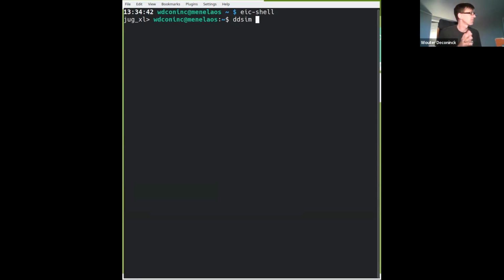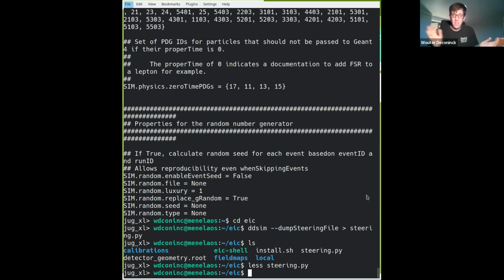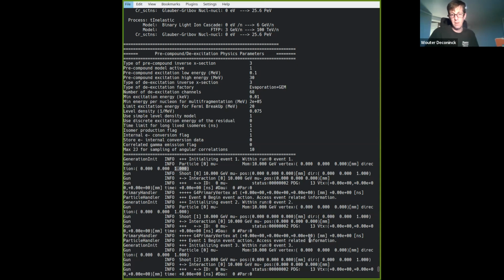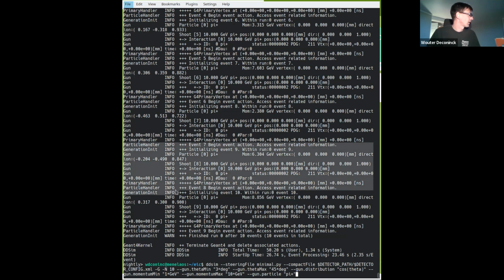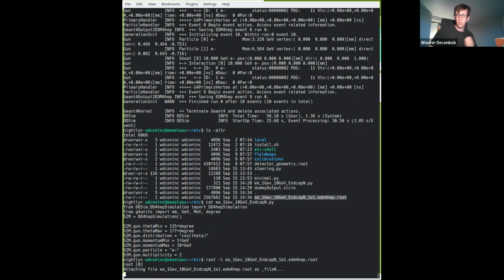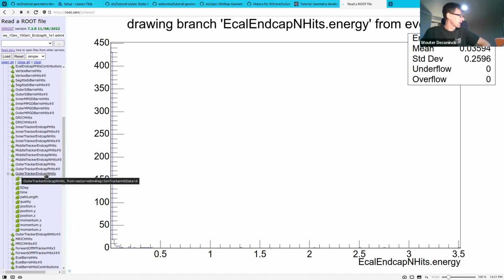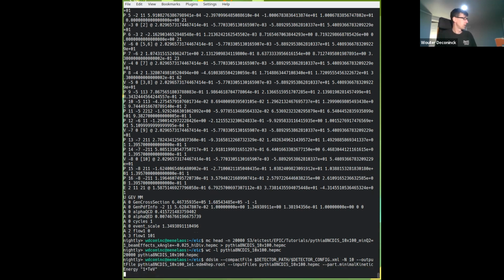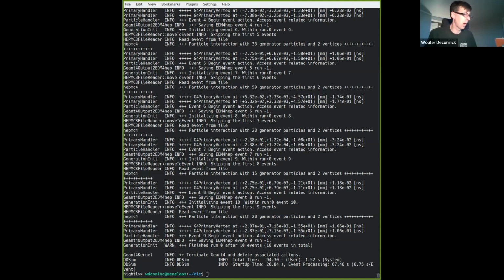EIC Software Tutorial: Detector Simulation Using Geant4 and DD4hep (09/15/2022)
Wouter Deconinck (University of Manitoba) gives a tutorial on detector simulation using Geant4 and DD4hep. The material for the tutorials is continuously updated Licensed CC-BY 4.0.